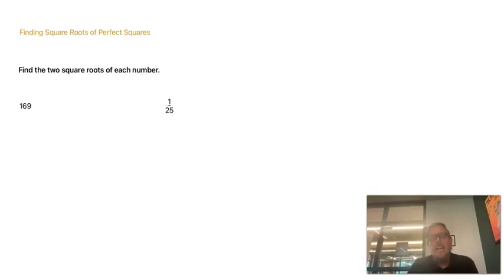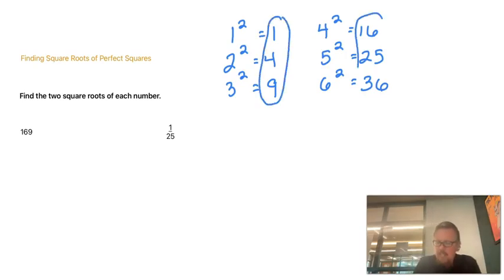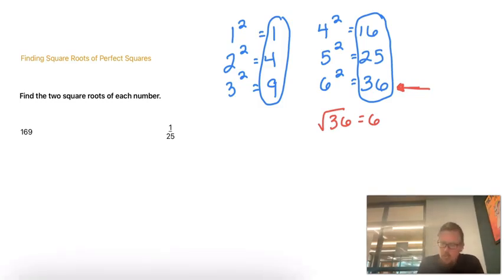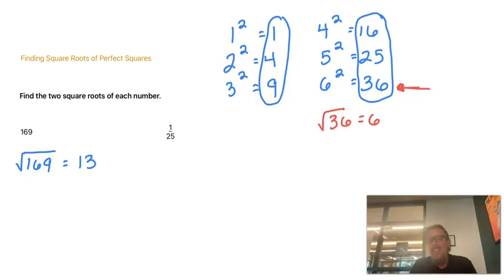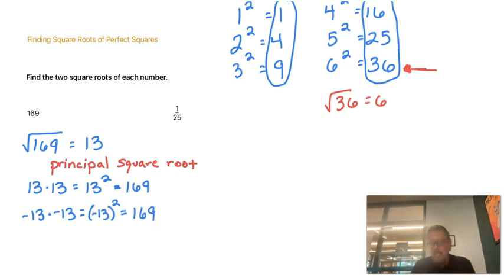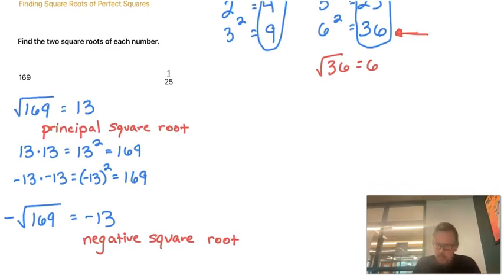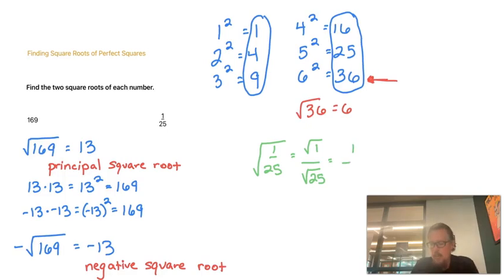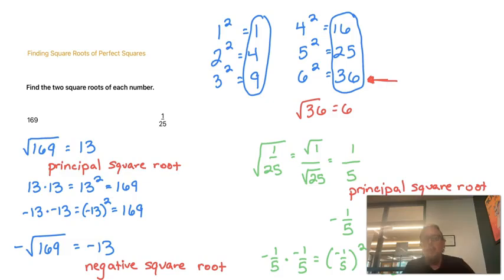1.1.2 Rational and Irrational Numbers: Finding Square Roots of Perfect Squares